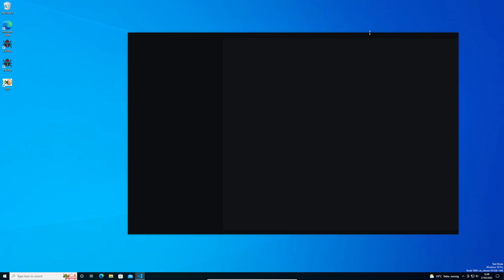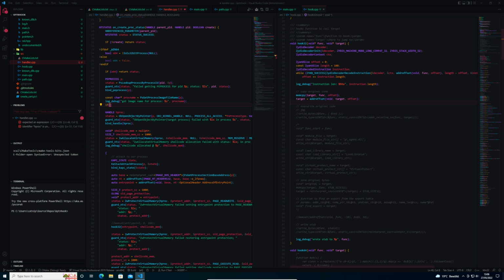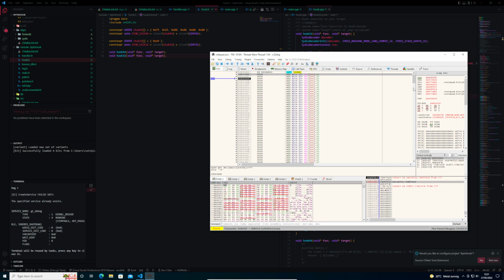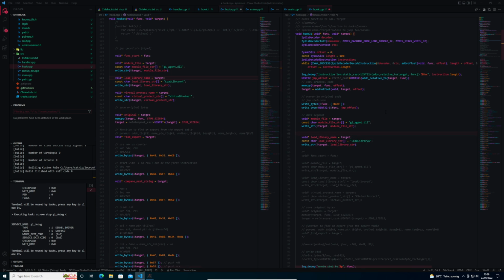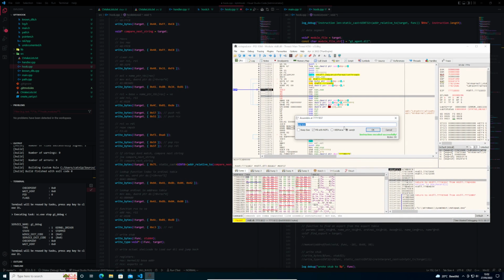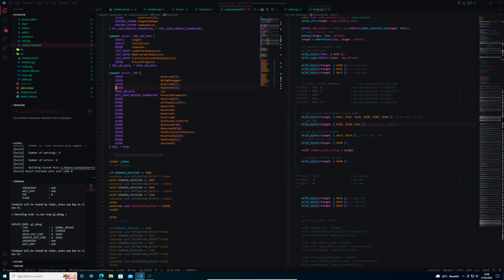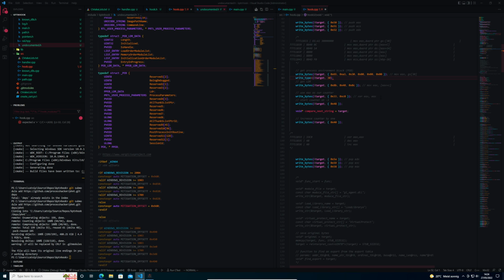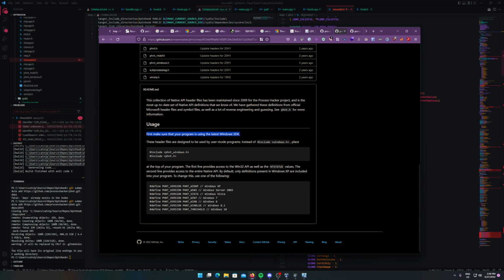developing a windows kernelmode driver for global function detours: x86 detour